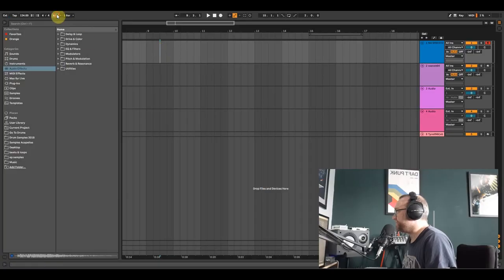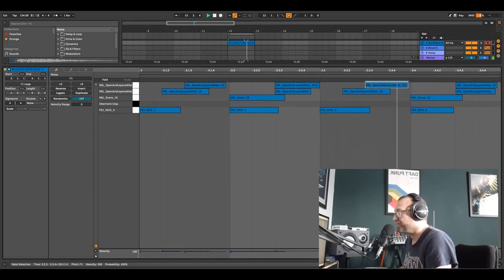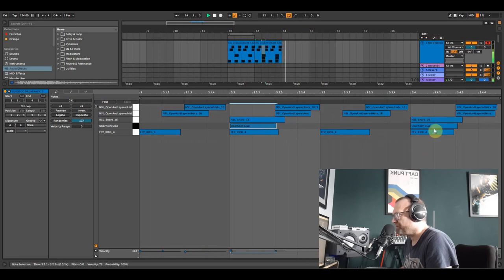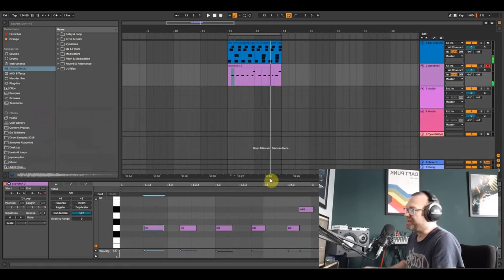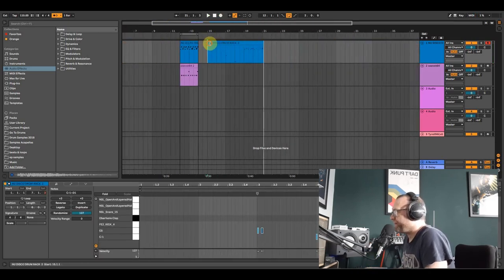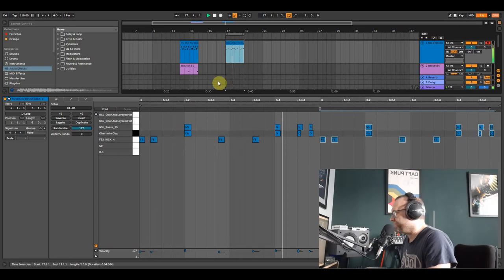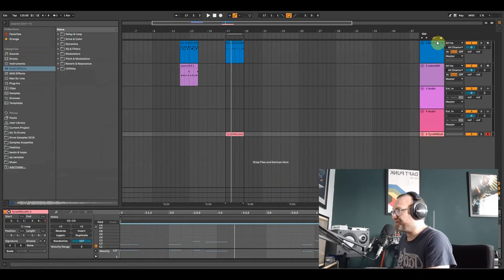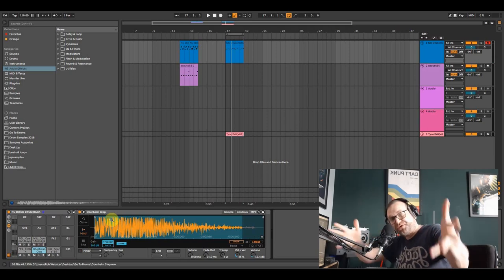The Perfect House Disco Funk Music Production Drum Machine Starter Kit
This is a small 5 piece drum rack I have created to get you going with any track should you find drum selection a problem. It is for Ableton drum rack but you can just add the sounds to your own daw of choice. So its not limited to Ableton only, so take advantage.

For more information and mentoring and music production tips and advice please
Follow Waxadisc at